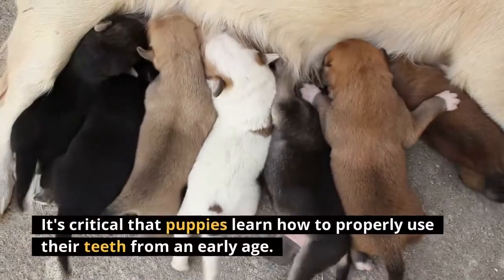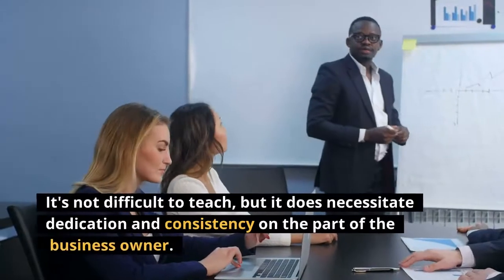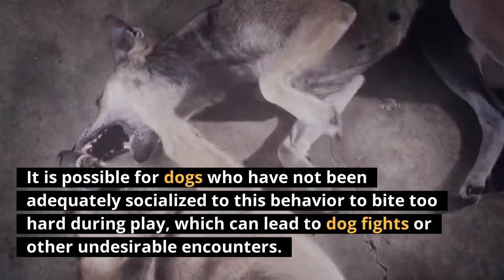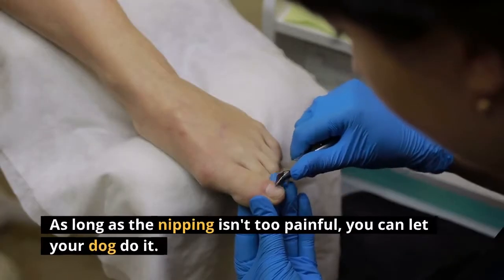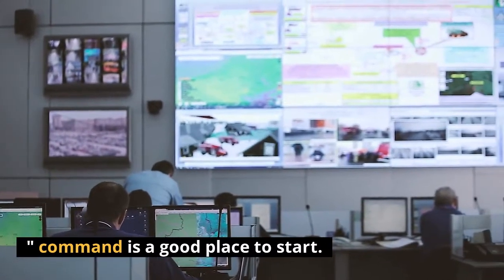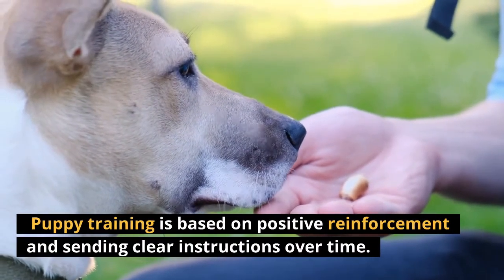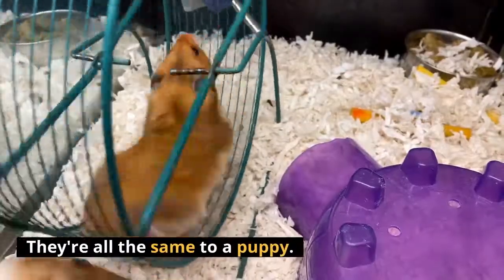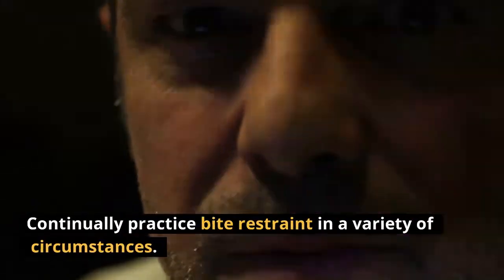How to Train Your Dog to Have Bite Inhibition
What if you're fed up with your dog biting you on your hands and ankles, as well as everything else they can get their teeth on?

You can stop your dog from biting as quickly as possible by following these 10 steps!

Before we get started, we'd want to address some common questions about puppy biting. The answers to these questions can help you better comprehend the difficulty of puppy mouthing, nipping, and biting.